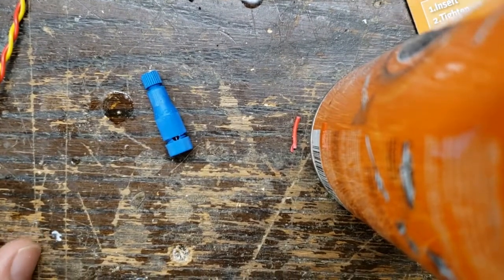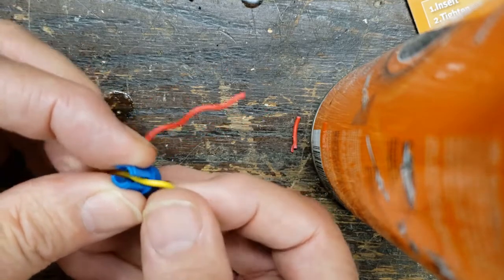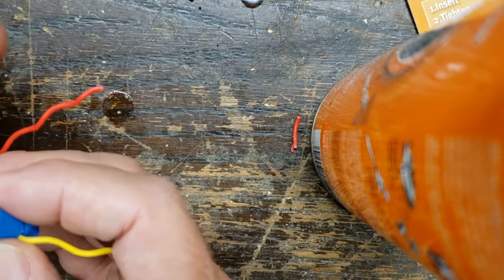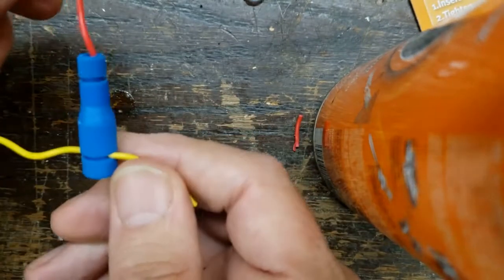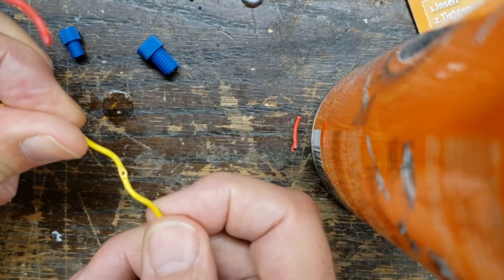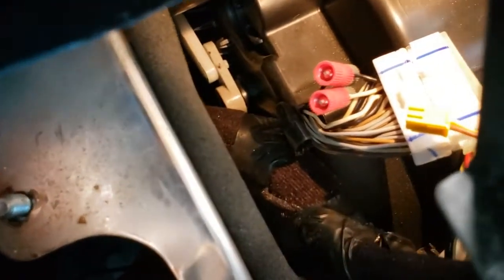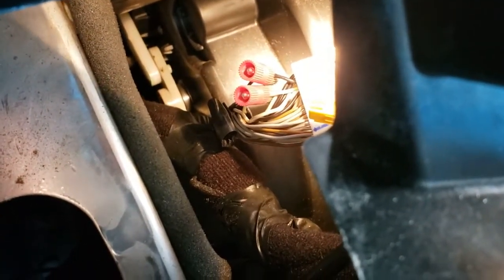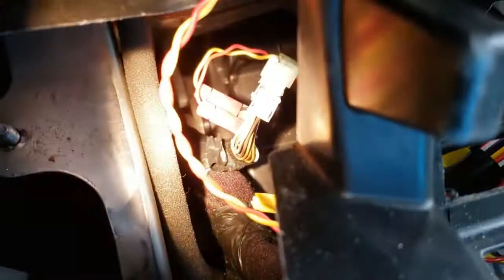Sorento radio upgrade addendum Using posi-taps for the CAN harness connection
This is an addendum to my previous video (Adding a Kenwood headunit to a 2016 Sorento)

In that video, I made the connection to the CAN harness by soldering pins to the can wires, and jamming them in tiny holes in the CAN gateway connector.   This was a short-term solution, as the great guys at Crutchfield sent me posi-taps to make my connection.  I was going to just leave the pins, but decided this was a better long-term solution.  I don't have to worry about the pins popping out over time.

This video shows how the posi-taps work, and how I made the connections to the sorento CAN gateway wiring harness.